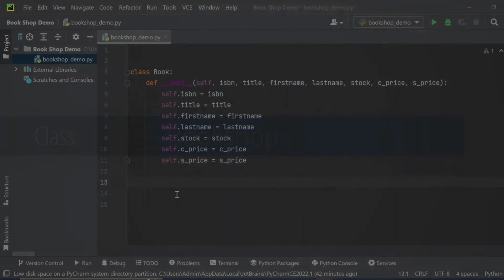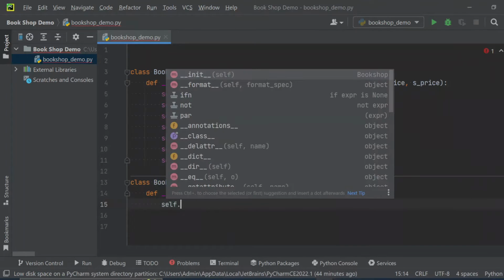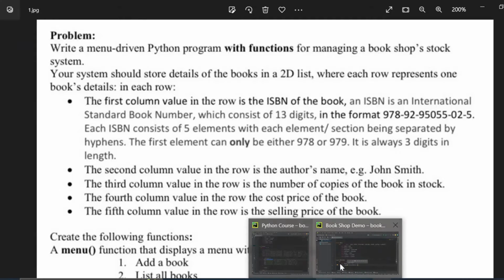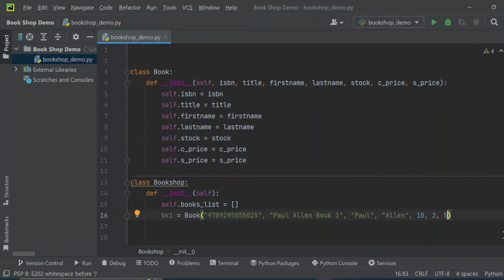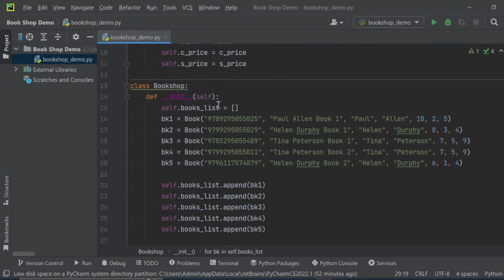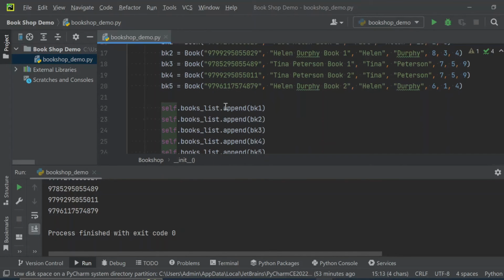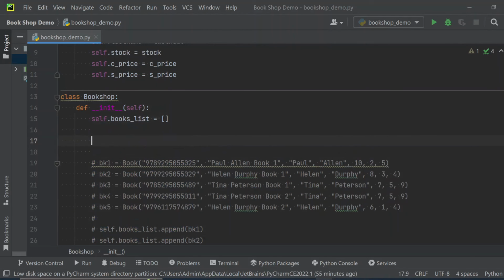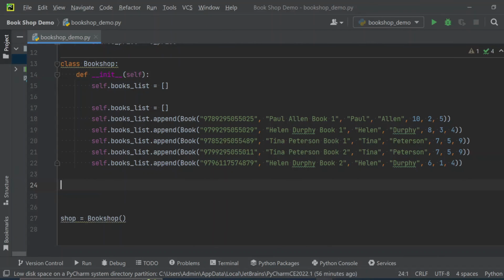3 Bookshop class